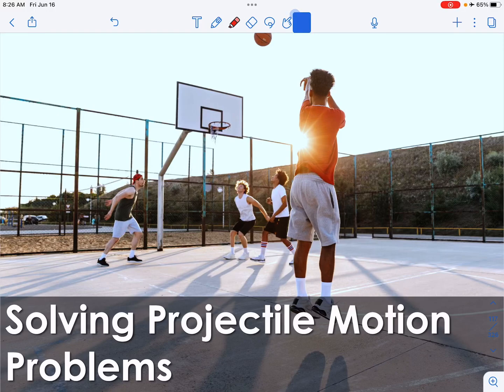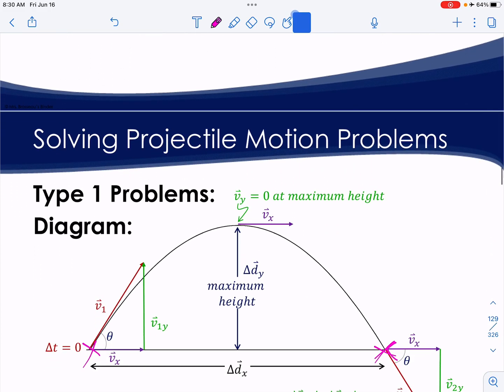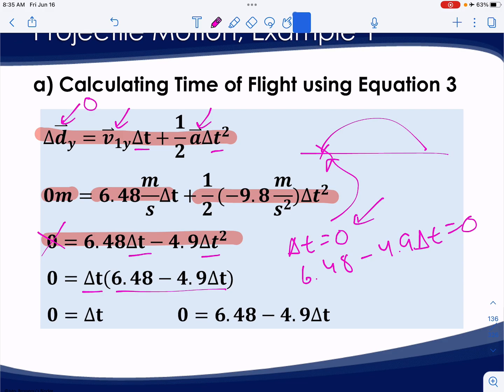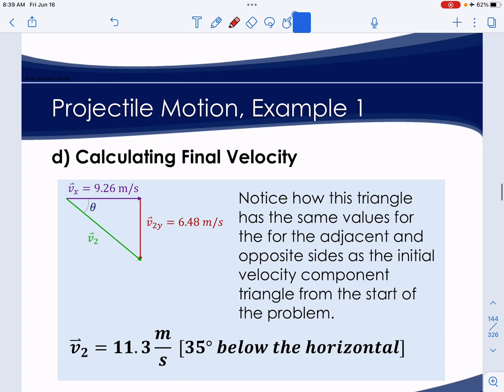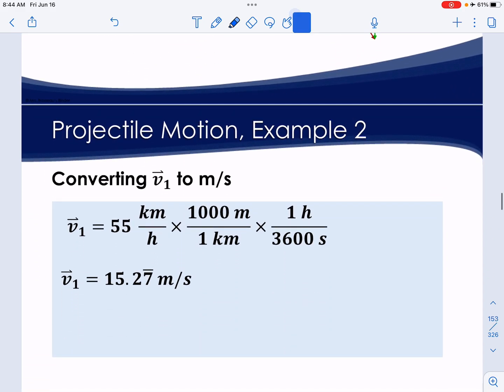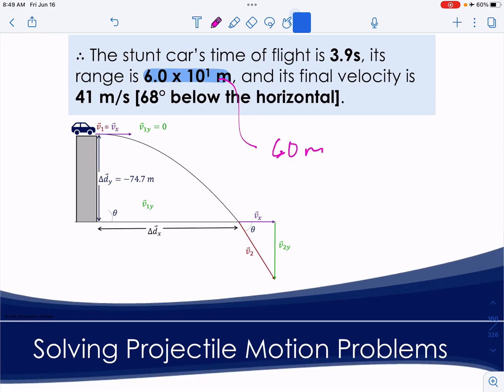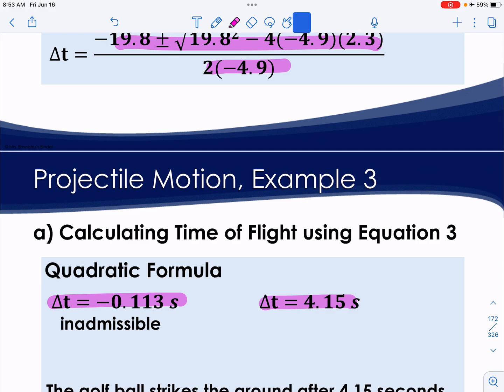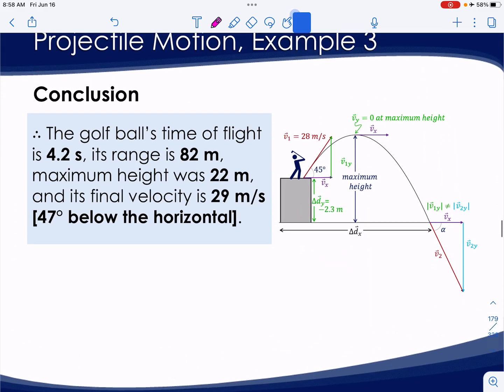June 16, 2023